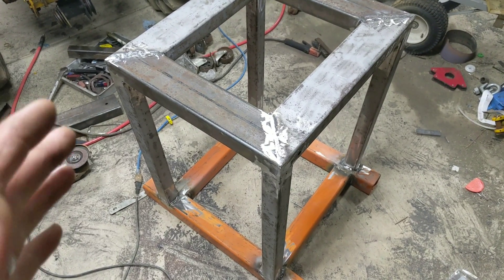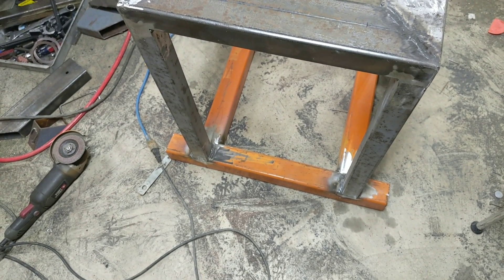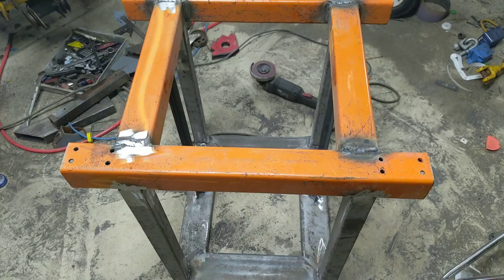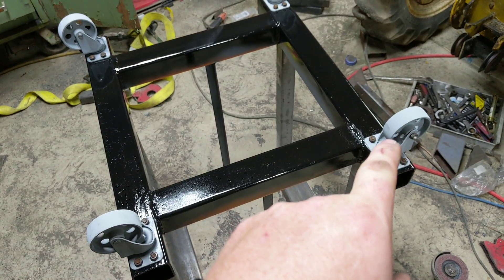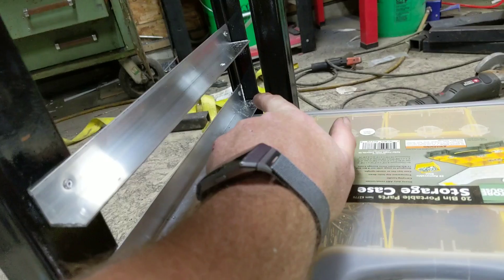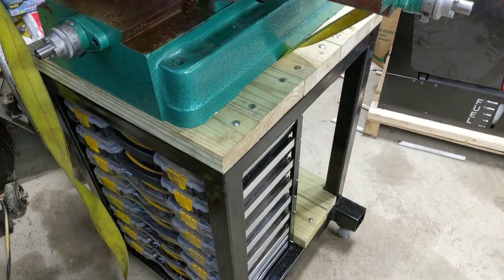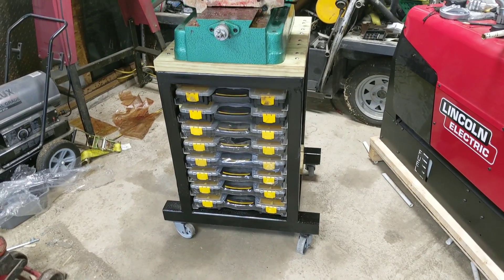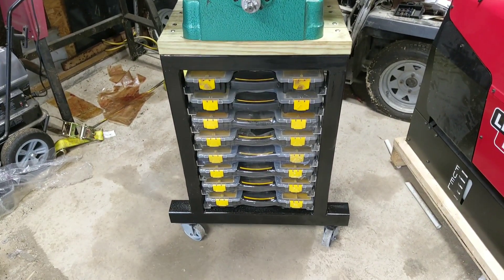Harbor Freight / Grizzly Milling Machine (VMC), Drill Press Stand with built in Sortimo, Part 2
Harbor Freight / Grizzly Milling Machine Stand, Part 2

! ! ! DISCOUNTS ! ! !